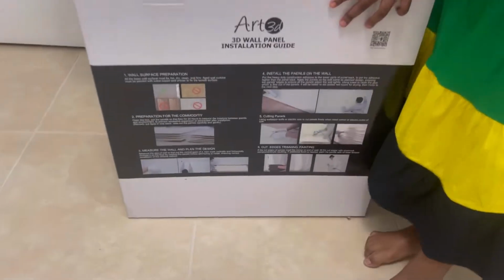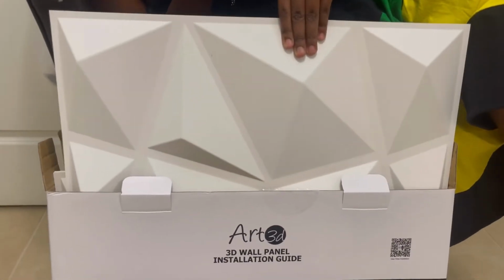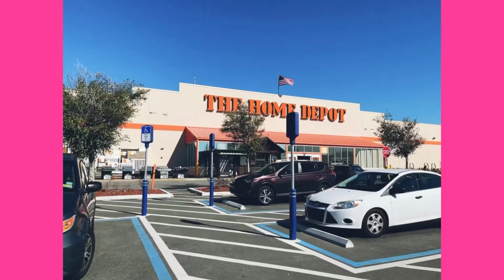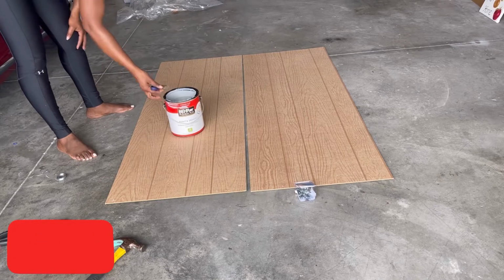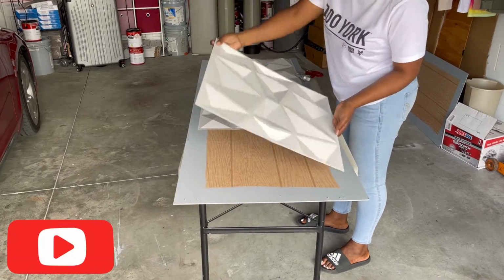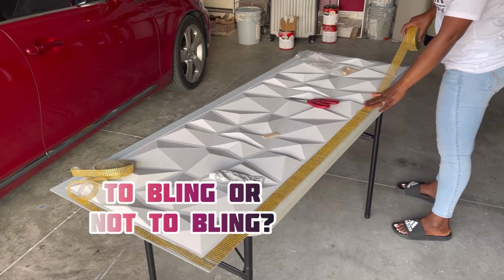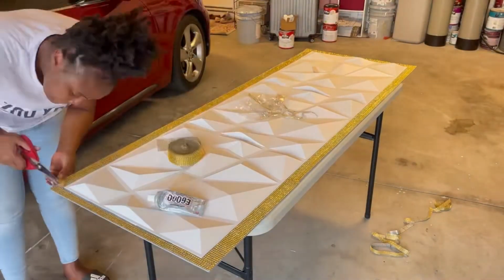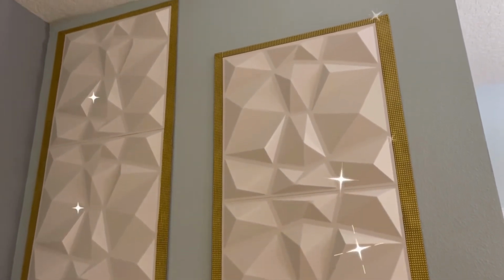3D Wall Panels DIY| Transform Your Boring Wall!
Hello, hello! Weh Boring wall a go? (Where is boring wall going? hahaha)Today we will show you one way you can transform a boring wall in your home without damaging your walls.

The second decor was made off camera because the process is the same.
Scotch Tape